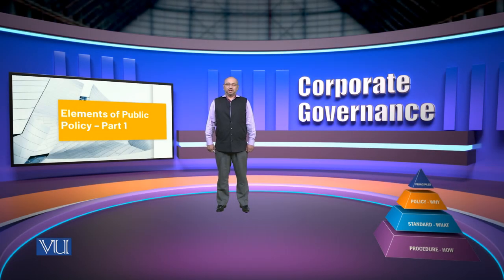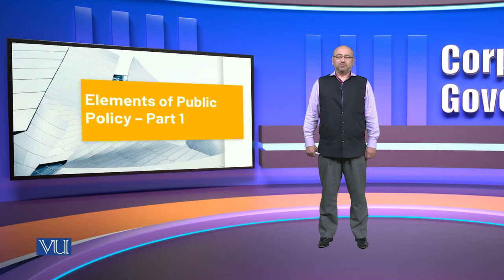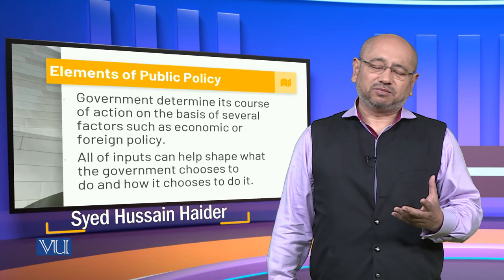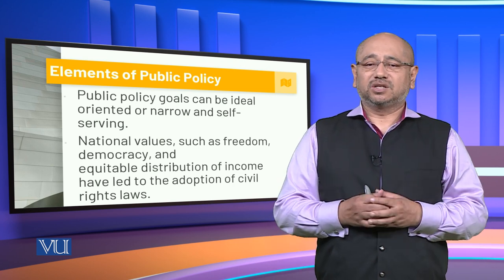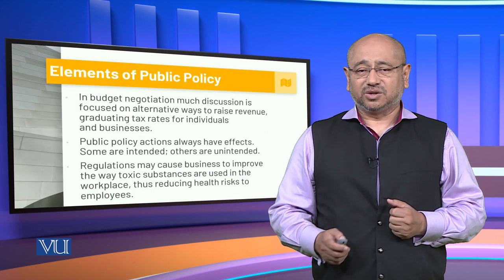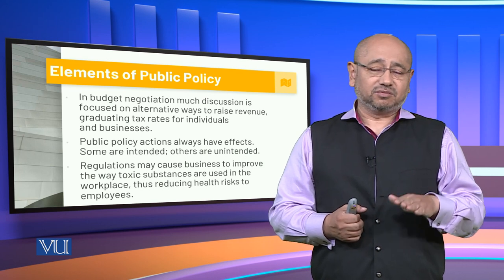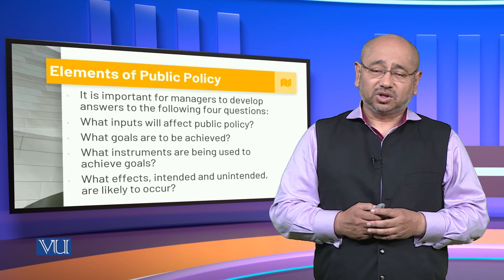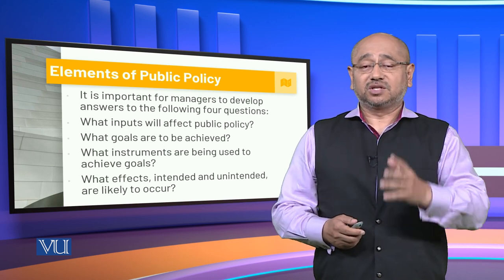Elements of Public Policy - Part 1 | Corporate Governance | MGT717_Topic175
Topic175 - Elements of Public Policy - Part 1,
By Mr. Syed Hussain Haider